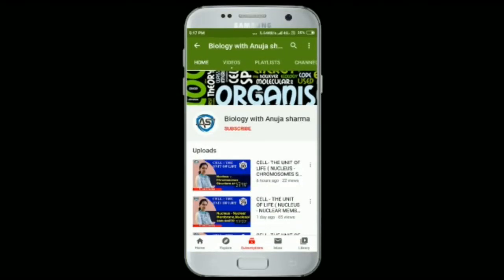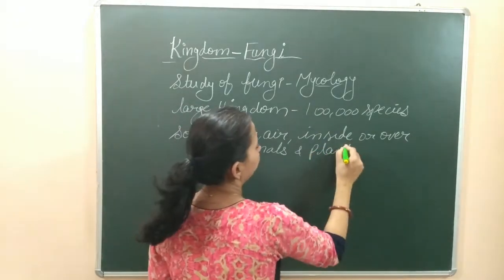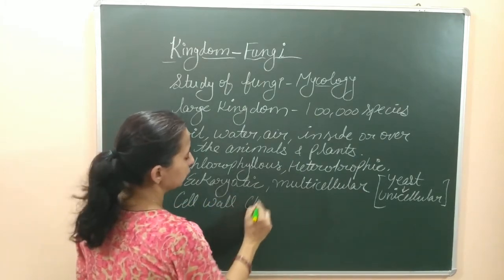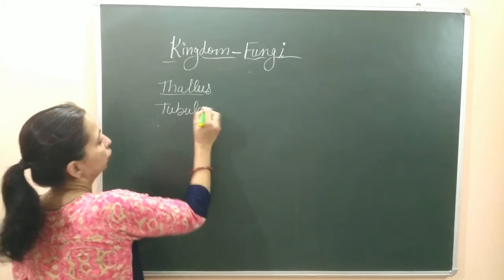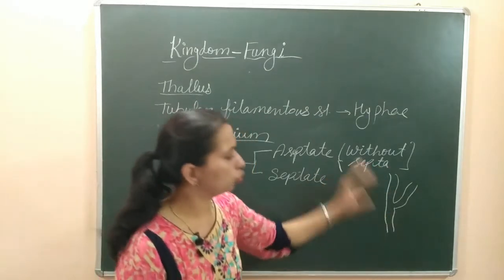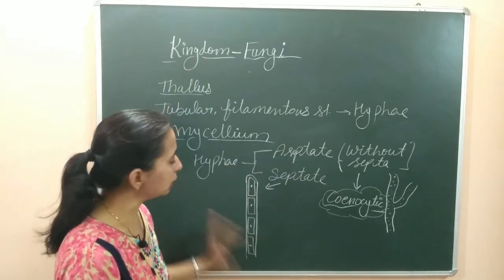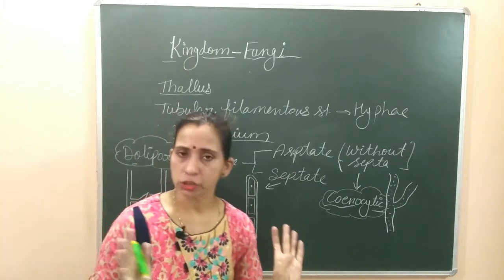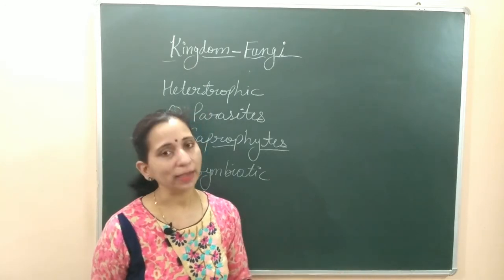BIOLOGICAL CLASSIFICATION - KINGDOM FUNGI (INTRODUCTION)